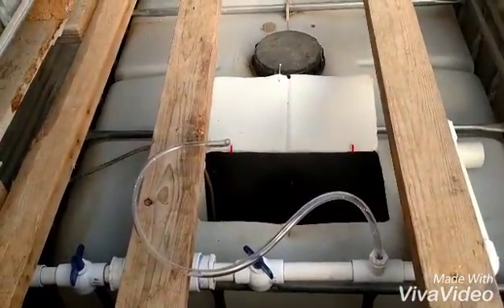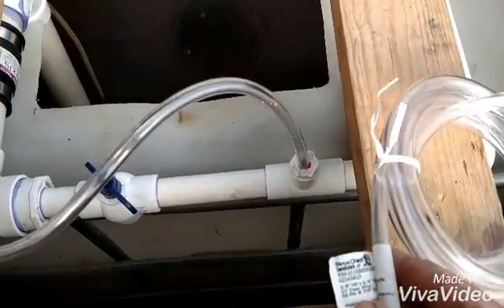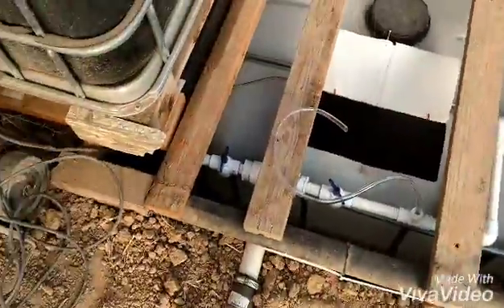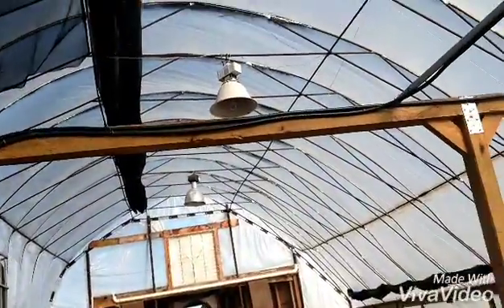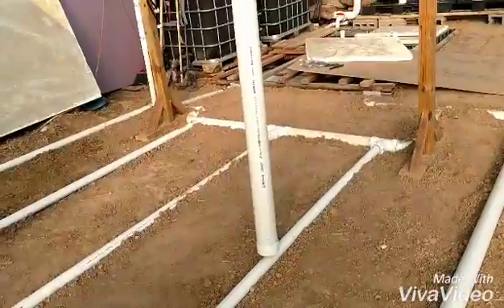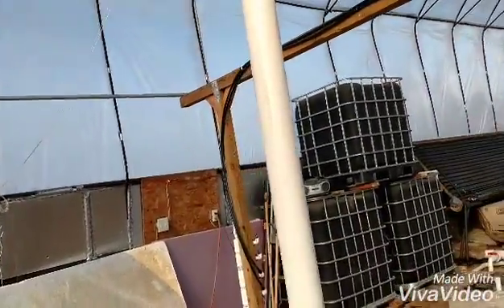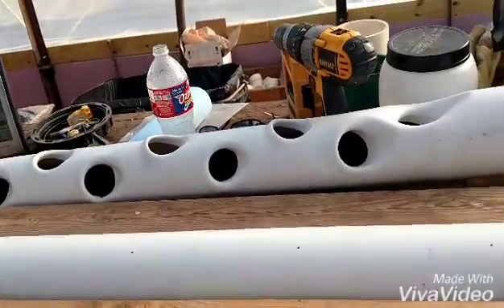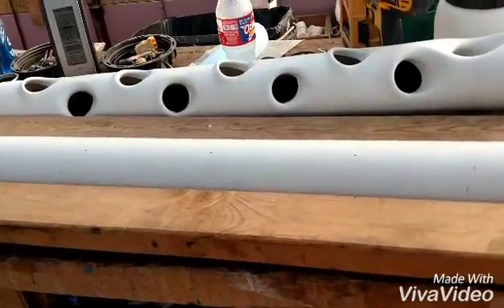DIY Venturi and making the vertical grow towers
I'm hooking up the pump and venturi in the nutrient tank and running the supply lines to the grow towers. I'm also modifying the jig to build the towers. The next video should be showing the towers being built.